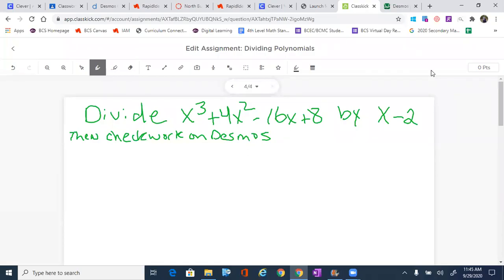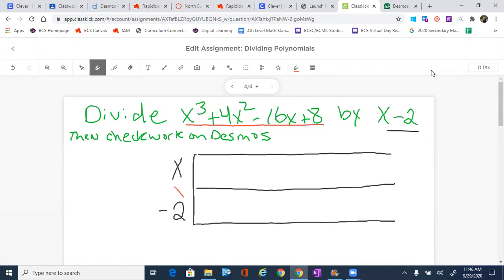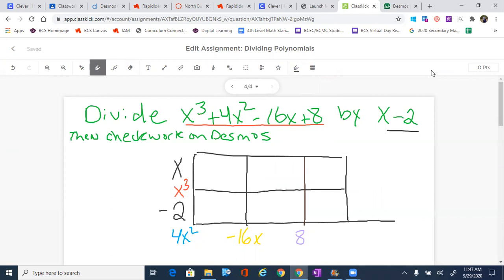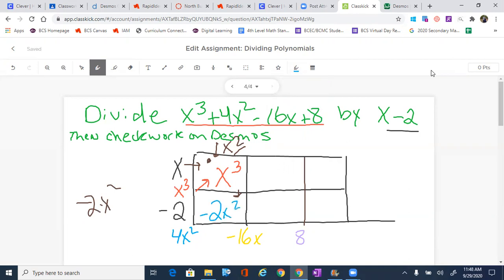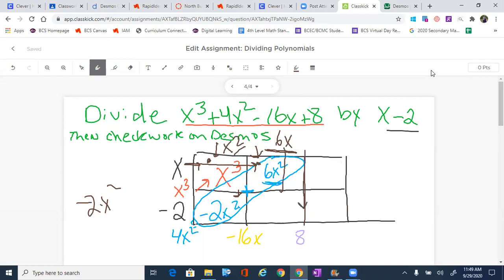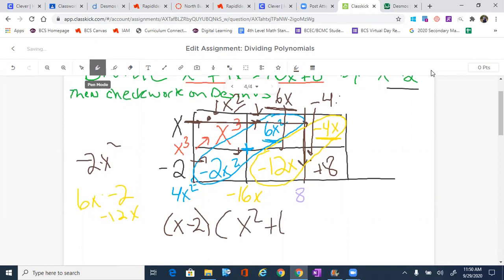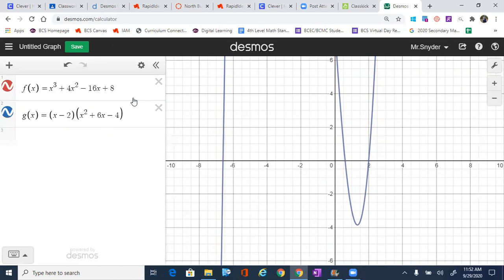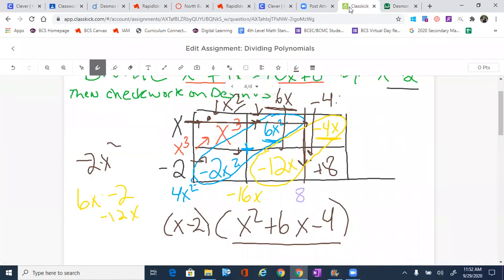Polynomial Division with No Remainder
Dividing a cubic polynomial by a linear factor. Checking work on desmos